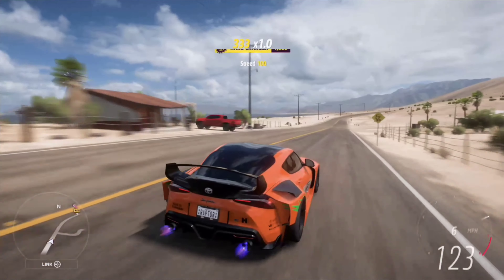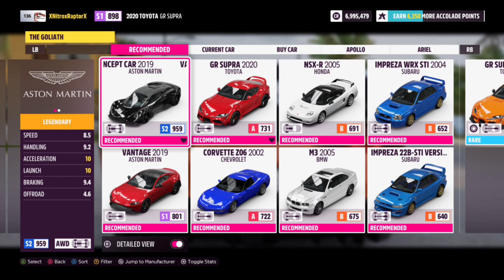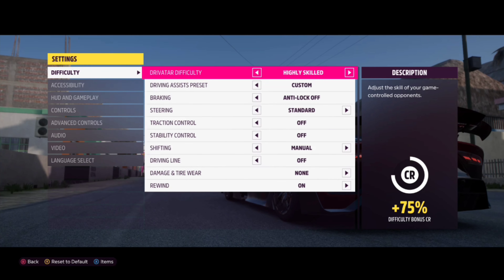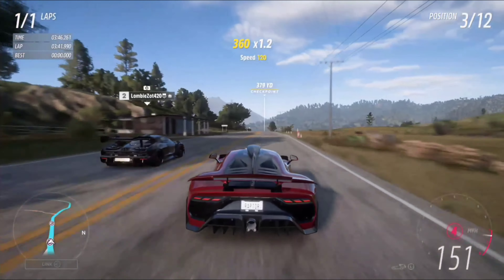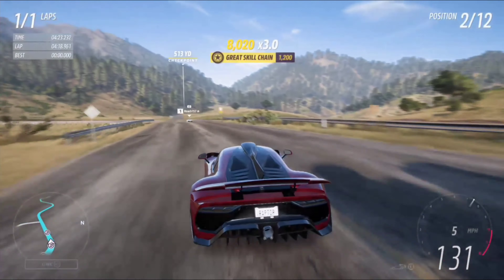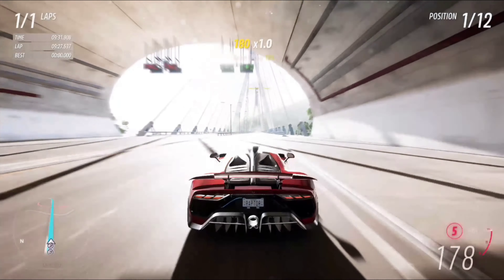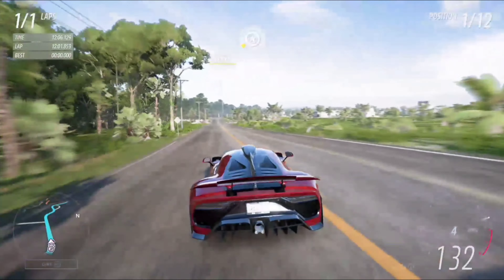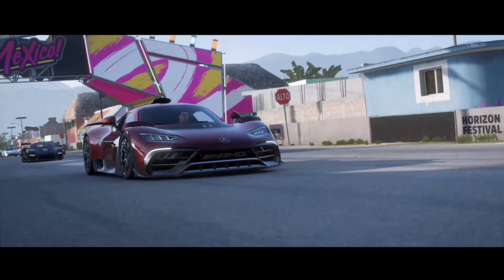The Goliath - Forza Horizon 5!!!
So after a couple of days, I finally unlocked the Goliath. We're using the Merc AMG P1 again, but this will actually go by pretty fast. Hope you guys enjoy!!!
People in the video:
Me(Carson)
Discord Server:
Some content in this video is not owned by me and is owned by the original source but is used for the awesomeness of this video
Xbox: XNitroxRaptorX
Remember guys, we're just kids trying to have fun and entertain you guys!!!